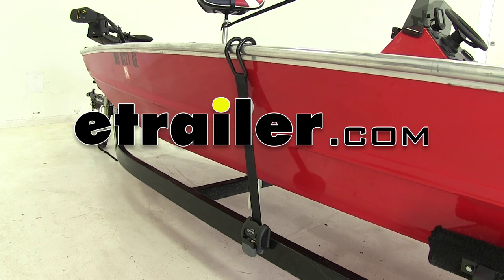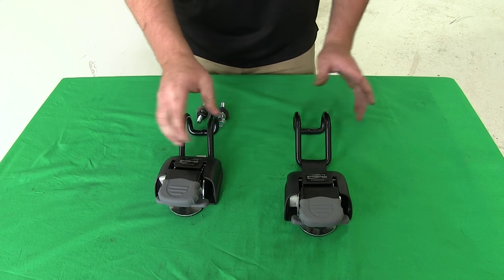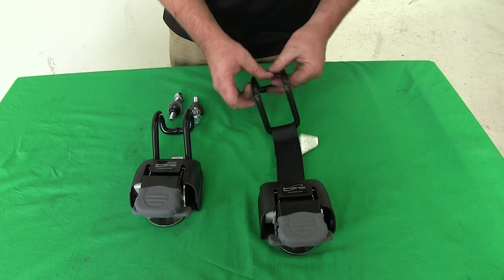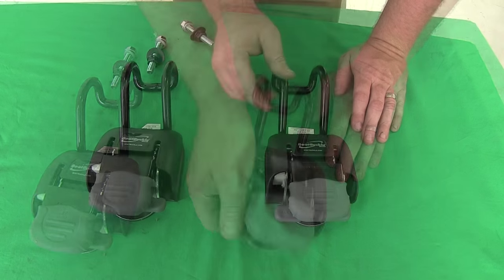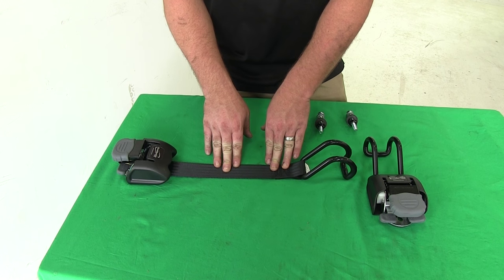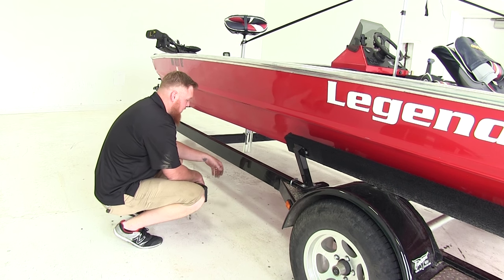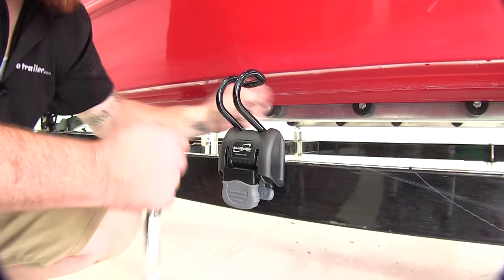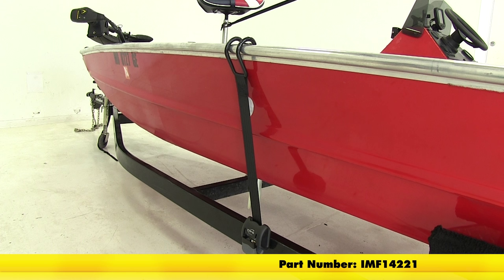etrailer | BoatBuckle G2 Gunwale Tie Down Straps Review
Today we will be reviewing and installing the boat buckle G2 retractable ratcheting gunwale tie down straps. Part number IMF14221. Press the release button, release it, lift it up to lock it in place. When you're ready to get your boat strapped on, press the release button, bring up the strap hooking it over the top of the gunwale, lift up again to lock that release, and ratchet it down. Now you're ready to hit the road. The boat buckle gunwale tie down straps are going be very easy to use with our simple ratcheting device. You'll see that you'll hold both of these together to release it, we'll press down on the release lever, and it allows it to come out. When we don't have any use, it'll simply roll up into place.

When you want to tie something down, you'll click it and start ratcheting it to tighten it down. It's going to fit your gunwales that are up to 2 inches thick or less. Going over the top rail of the boat and securing it, these will mount permanently to the side of the boat frame using the provided hardware. It's going to have the easy to grip rubber coating that's going to allow you to press it in, release that, and to grip it to tighten it up. You can see with the extra ridges that they've put into the rubber housing here, it's going to allow it for an easier grip and to hold on to it. It will have a stainless steel spring on the inside.

It's going to have a sturdy steel housing that's going to stand up against the elements and help prevent any kind of rust and corrosion. It's going to have a sturdy plastic housing on the outside in case it gets knocked around by the rocks or whatever when you're pulling into a boat dock. They have the vinyl coating over the top of the hooks to protect the boat's painted surface. These are going to have a 2500 lbs max breaking strength and a safe operating load of up to 833 lbs. Now, the strap is going to be 2 inches wide by 38 inches long. It's going to have the seat belt style polyester strap with the double stitch webbing to make it extra durable.

Release it, and watch it retract right in. Now let's go ahead and see how it installs. Now we'll go ahead and locate on our frame where we're going to drill our hole. Always be careful of any kind of lines, whether that be brake lines, power cables, or anything else that's running through the frame channel. It would be best to go up a little bit, that way you make sure that you go over the top and pass by all those wires. Most of the time most your wires will rest on the bottom of your frame chassis. Now with our provided hardware, flat washer, and lock washer, we're going to place those on the inside.

Place it through the frame, and place your nut on the other side. Now we'll go ahead and secure it down in place. Now with it tightened down, we'll go ahead and pull up our strap and hook it around our gunwale. Press the release button, bring it up, and hook it over the side of the gunwale. Then, simply ratchet it down. Now we'll go ahead and repeat the same process on the other side. That will do it for our review and installation of the boat buckle G2 retractable ratcheting gunwale tie down straps. Part number IMF14221.